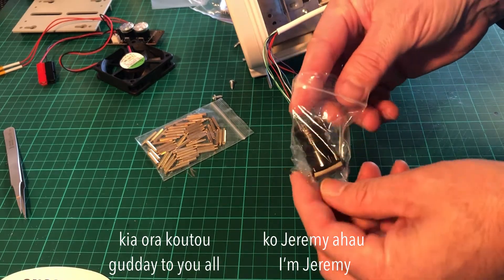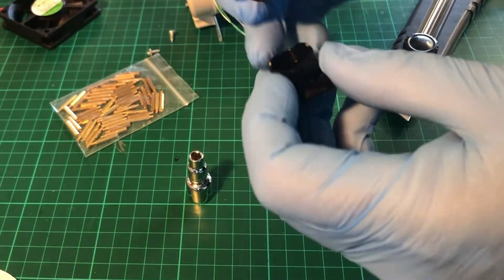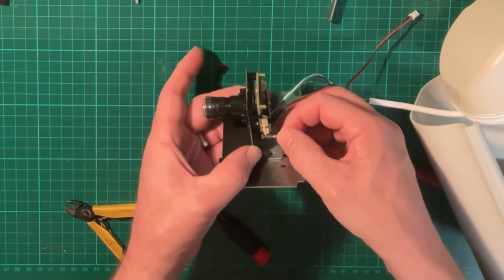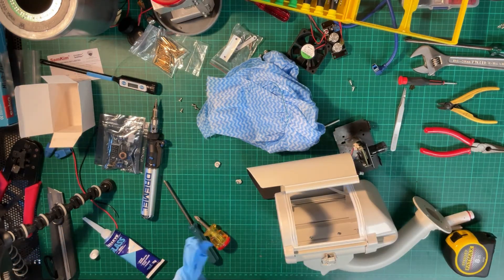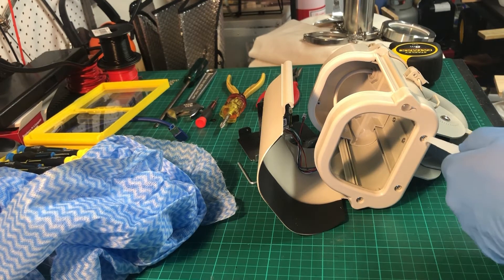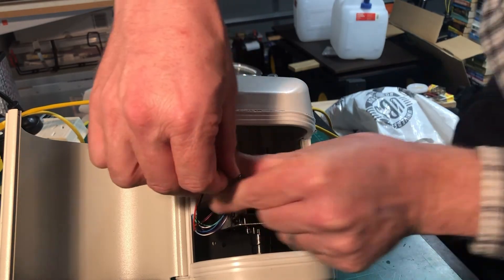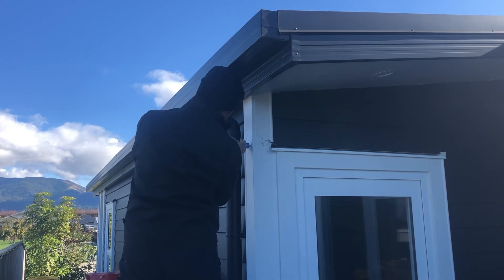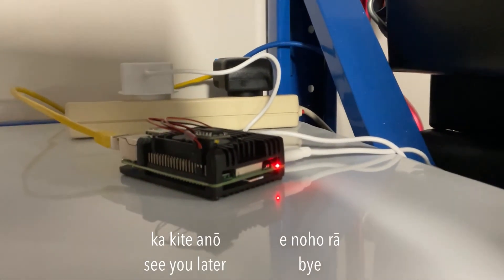Assembling a Global Meteor System RMS camera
The Global Meteor Network is a system of Raspberry Pi Meteor Station cameras that process sky data every night to detect meteors and report what is found to a central research database. For more information on GMN RMS, visit globalmeteornetwork.org